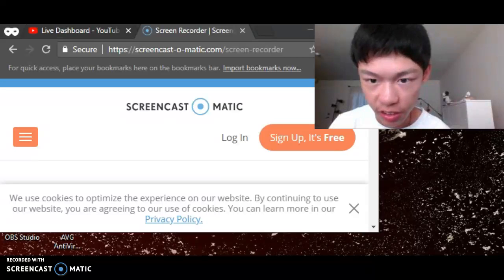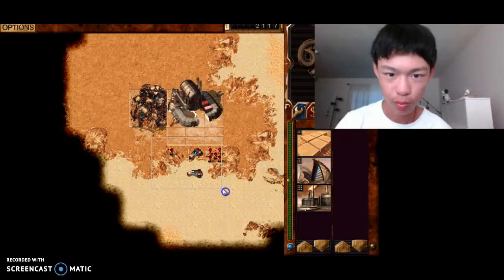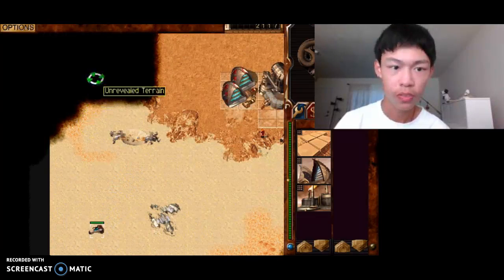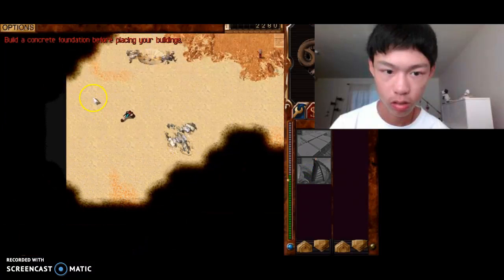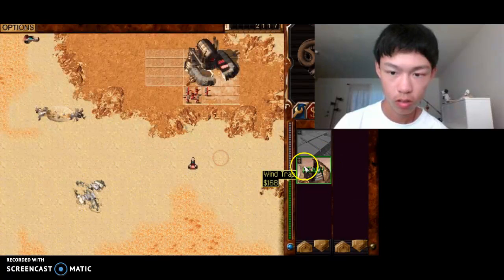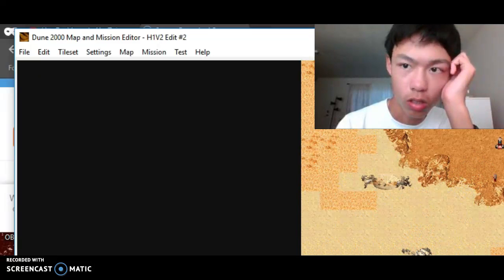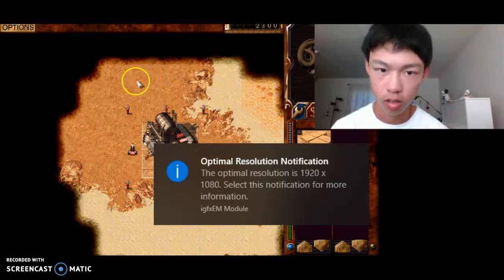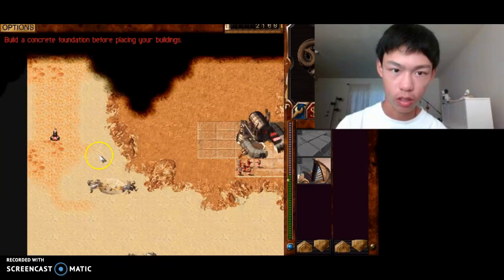Dune 2000 [Fail] Reinforcements Test